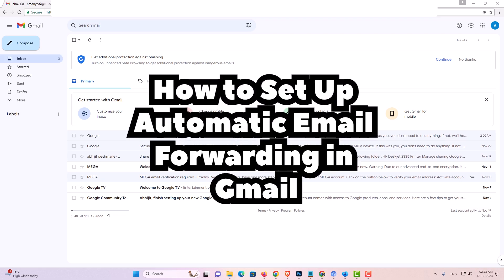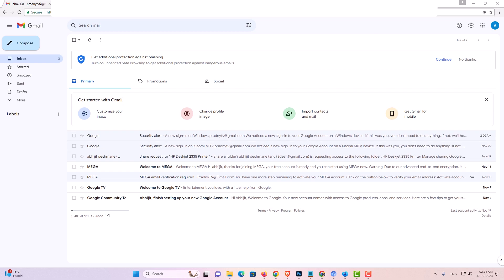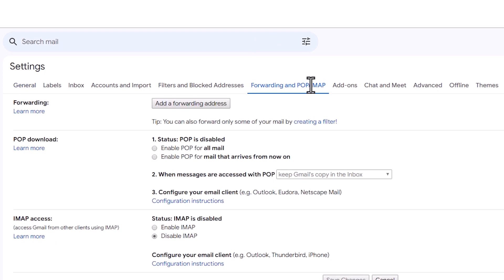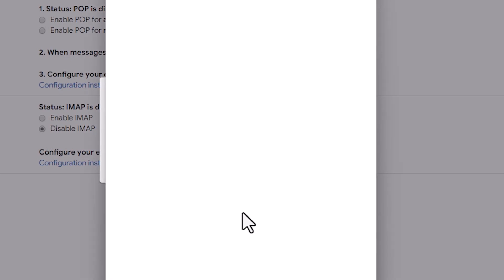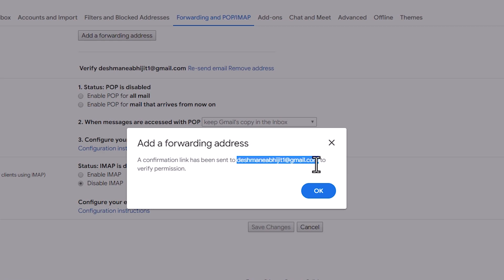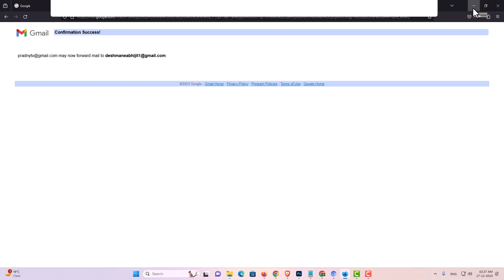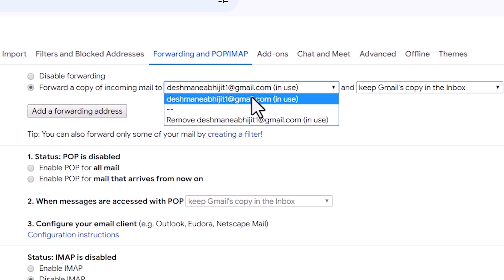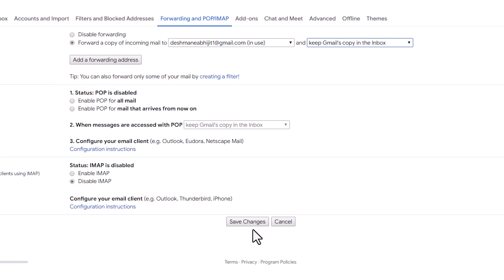How to Set Up Automatic Email Forwarding in Gmail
📧 Tired of managing multiple email accounts separately? Learn how to streamline your communication by setting up automatic email forwarding in Gmail with this easy-to-follow tutorial. In just a few steps, you can ensure that all your important messages are in one central location. Let's get started!

🚀 Why Set Up Automatic Email Forwarding in Gmail?

Centralize your emails for easier management.
Never miss an important message across multiple accounts.
Create a streamlined communication workflow.

🤔 FAQs:
Q1: Can I forward emails to multiple addresses?
A1: Gmail allows you to forward emails to a single address. If you want to forward to multiple addresses, consider creating filters in Gmail settings.

Q2: Does this process work on mobile devices?
A2: The steps demonstrated in this tutorial are based on the desktop version of Gmail. However, Gmail settings on mobile devices have similar options.

📌 Note:
Ensure that you have access to the Gmail account you wish to forward emails from and that the forwarding address is verified. If you have questions or encounter issues, drop them in the comments section, and we'll be happy to assist you. Happy organizing your emails with automatic forwarding! 📬